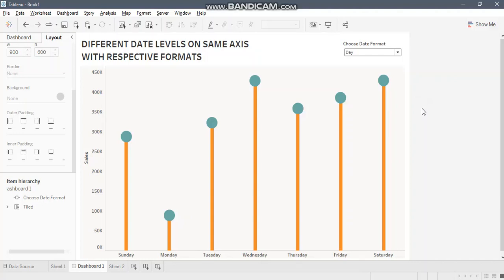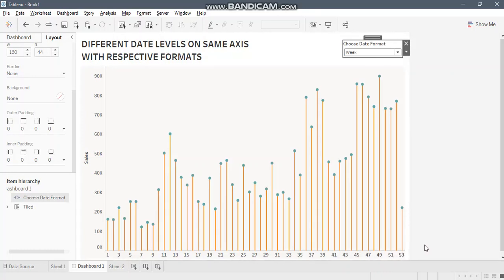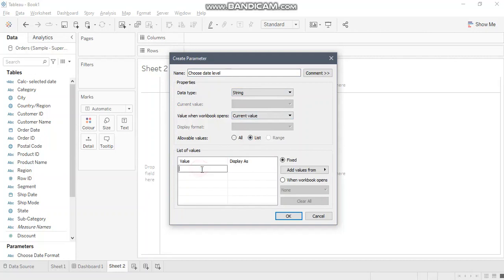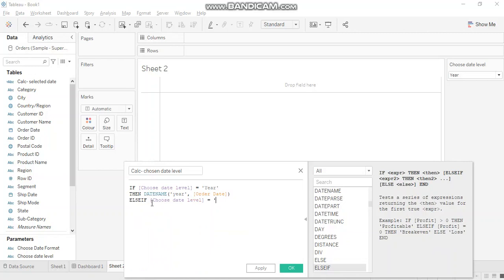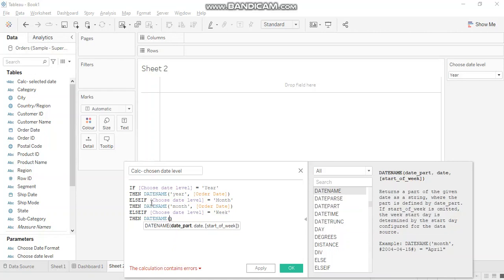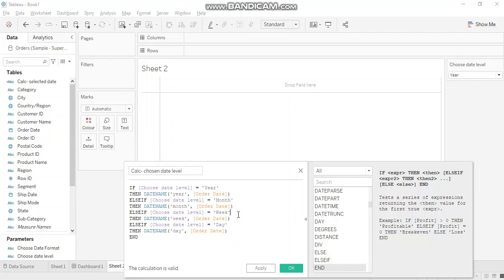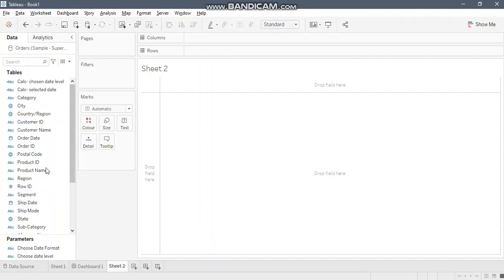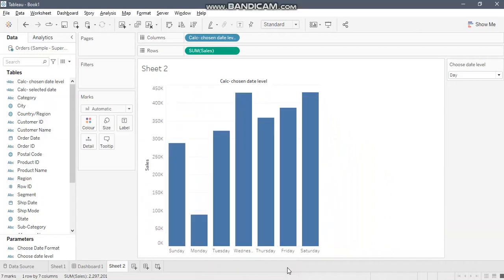Show Different Date Levels on the Same Axis in Tableau | Year, Month, Week, Day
Learn how to implement different date formattings on the same axis in Tableau. You'll learn the use of date functions and functions used for formatting.